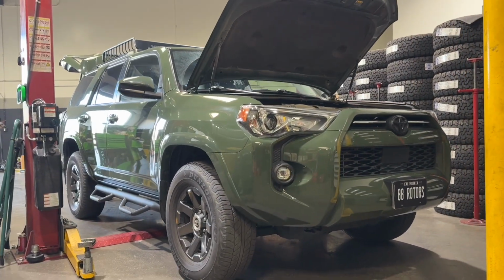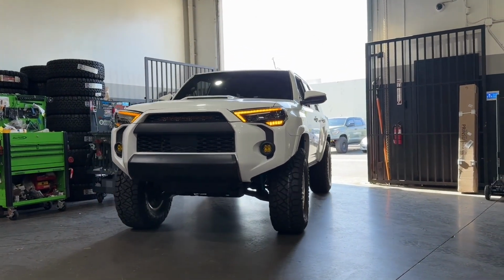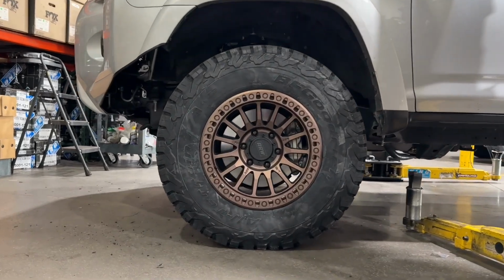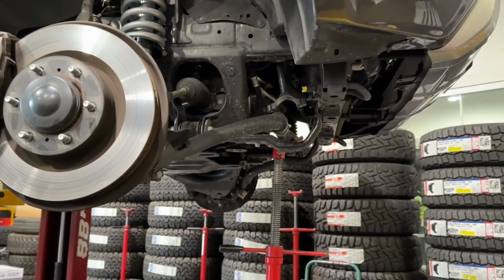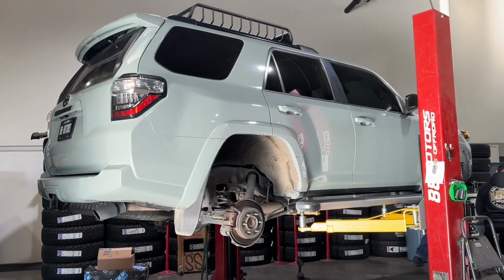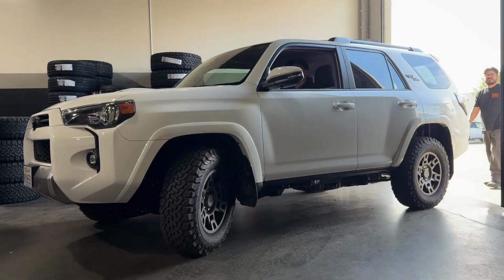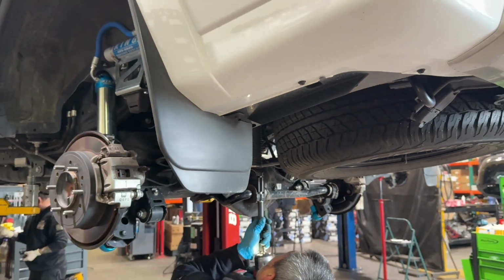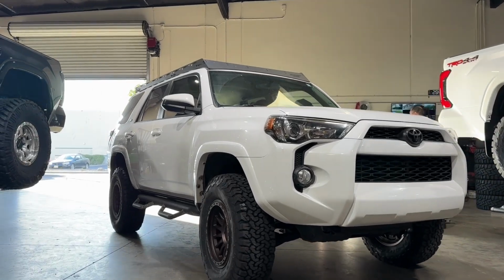Toyota 4Runner Eibach Stage 2R Vs Bilstein 6112/5160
Here's a video of some Toyota 4Runners on King, Fox, Eibach, & Bilstein suspension lift set ups. These 5th generation 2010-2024 Toyota 4Runners are set up here at 88 Rotors in Baldwin Park, California. We are authorized and master distributors for many name brands.

FOX 2.5 FACTORY RACE SERIES, CAMBURG UPPER CONTROL ARMS, OLD MAN EMU LIFT SPRINGS: